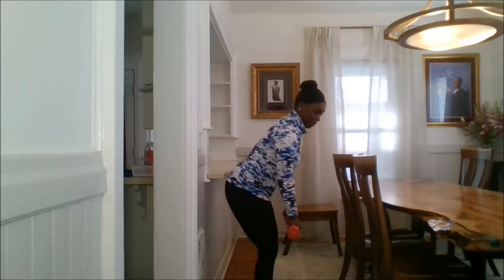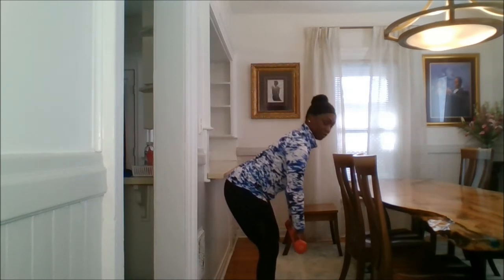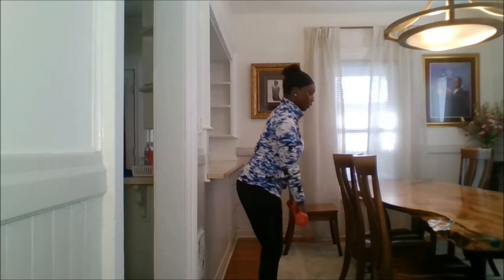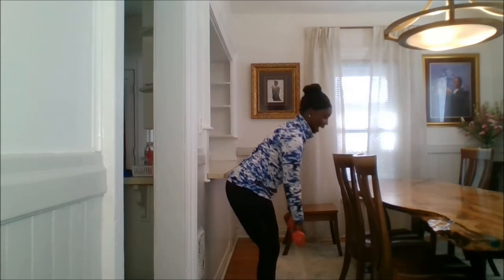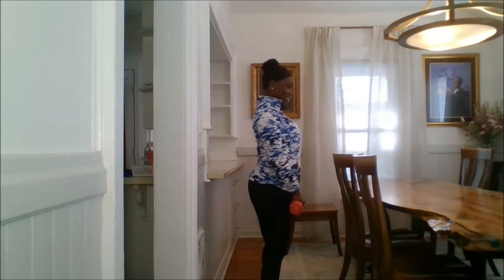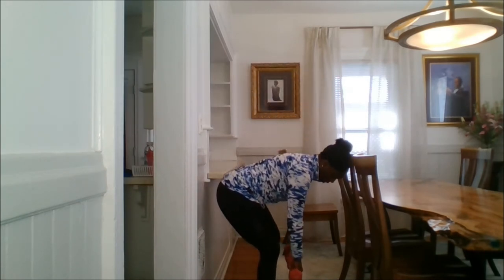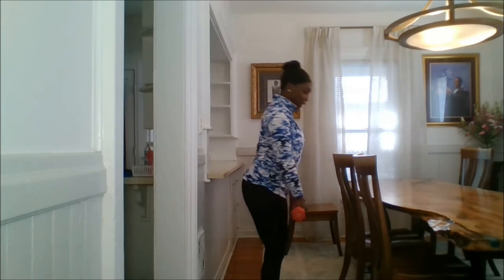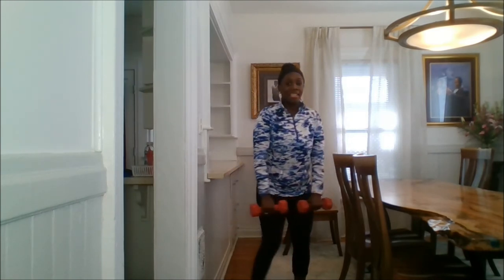Deadlift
The workouts on this channel are designed to strengthen the spirit, soul and body of wives, moms and women, regardless of the season of life you're in. In this video we're doing 1 set of 12 reps of a deadlift to strengthen the back (as well as the back of the thighs).

For additional workouts check out two of my favorite ladies from our online christian fitness community:

 5 Day Abs & Arms Challenge